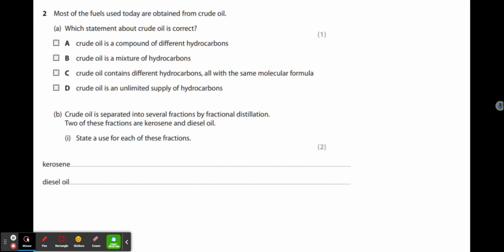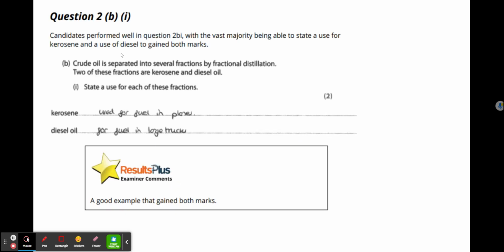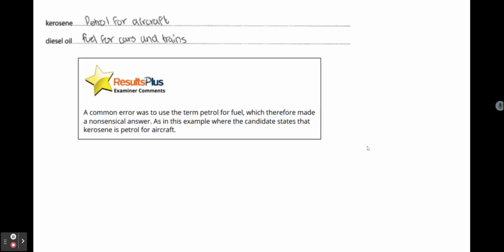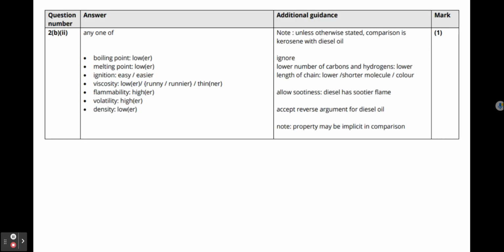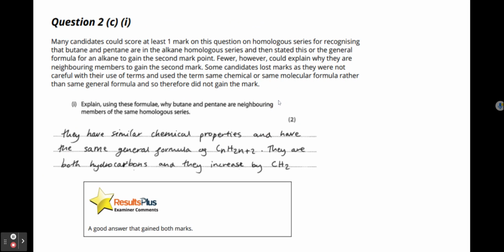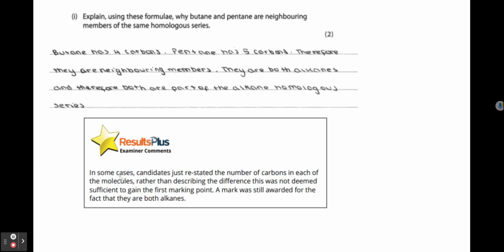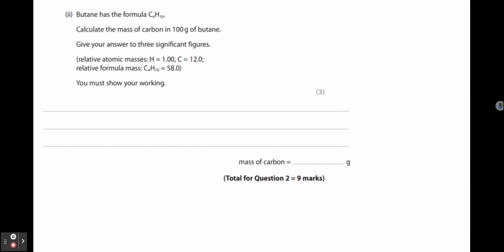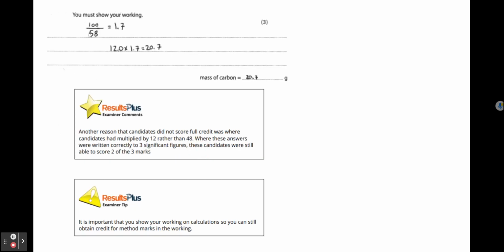Fuels Chemistry Y11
Review of an exam question on the chemistry of the hydrocarbons looking at example answers and the examiners' report.